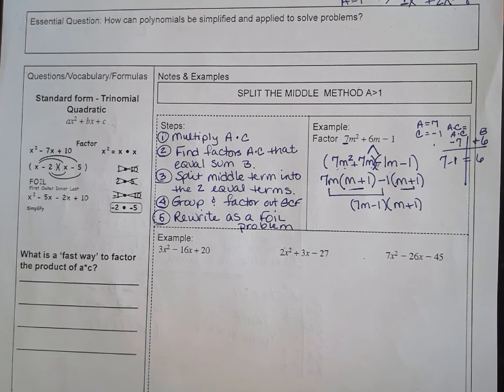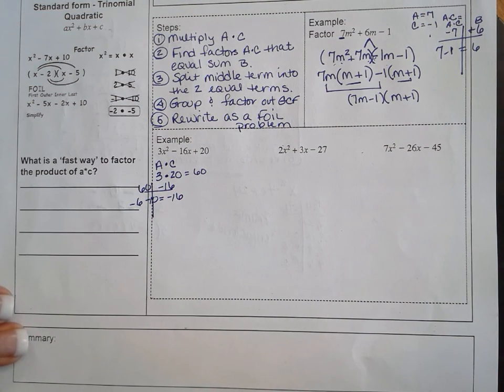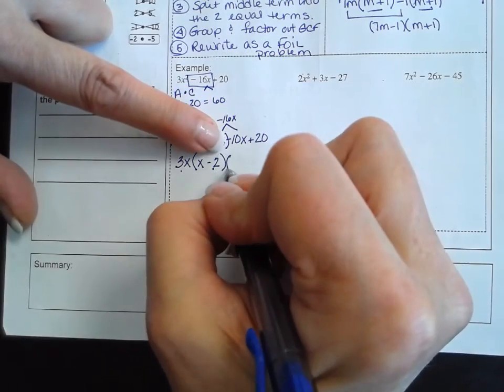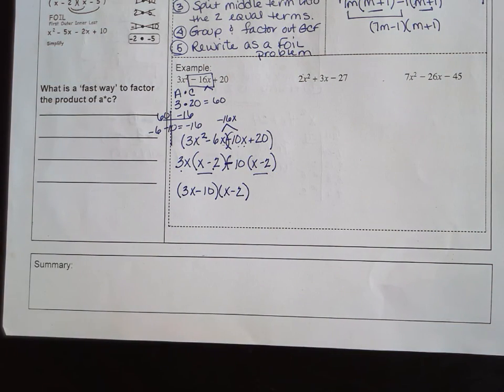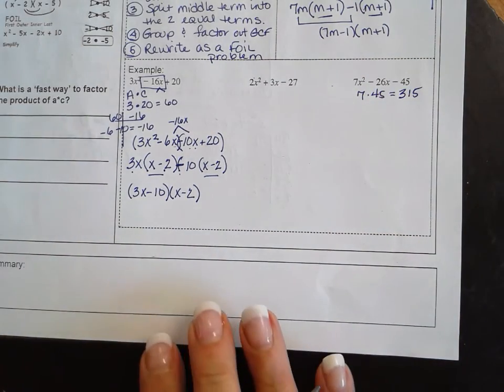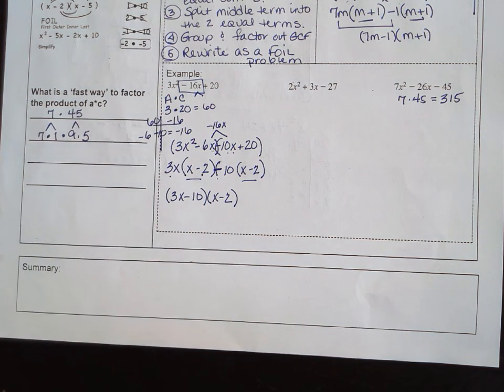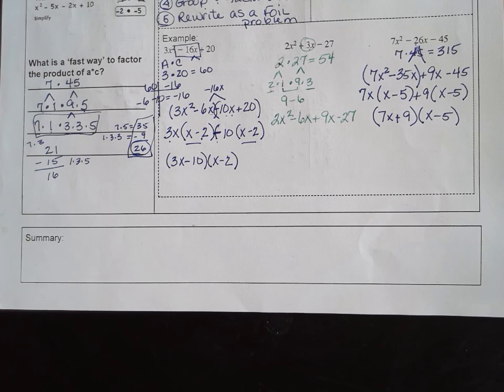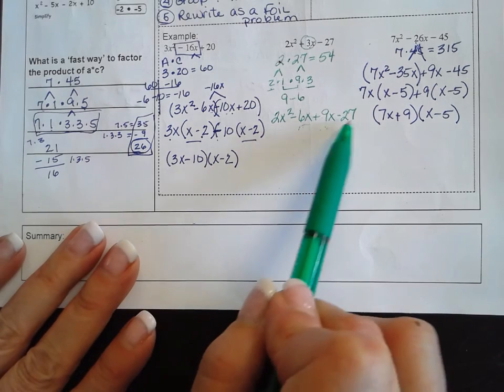Factor A greater 1 Notes